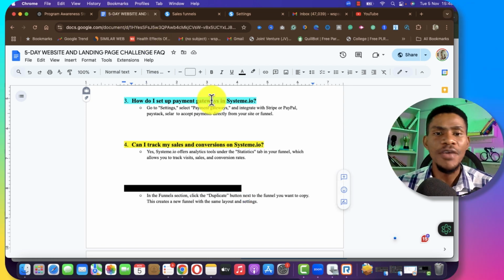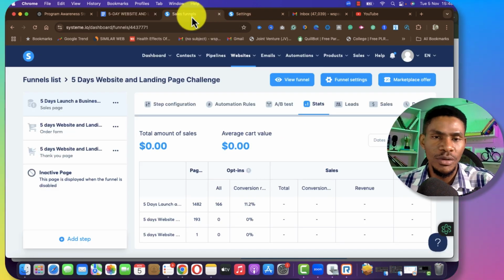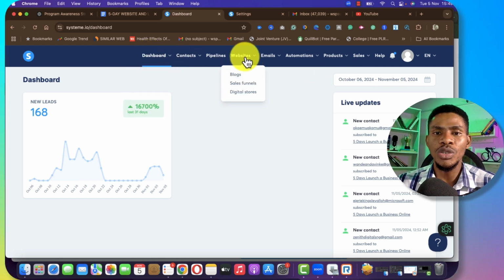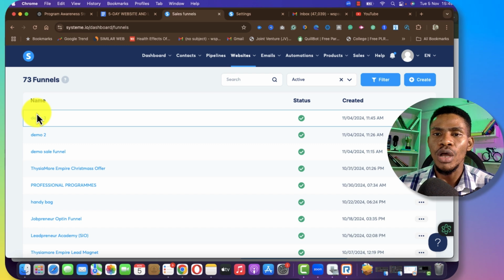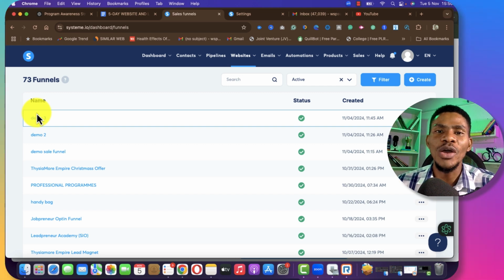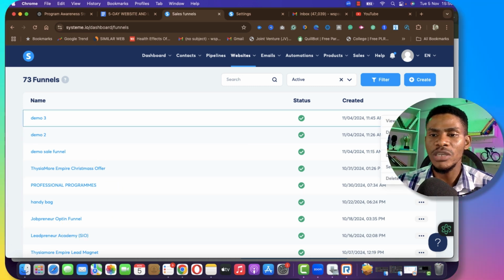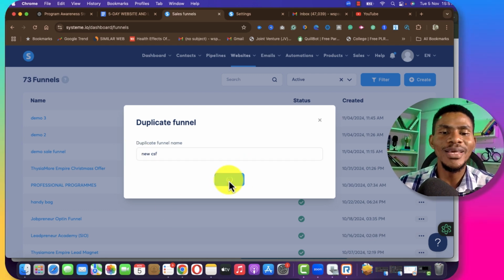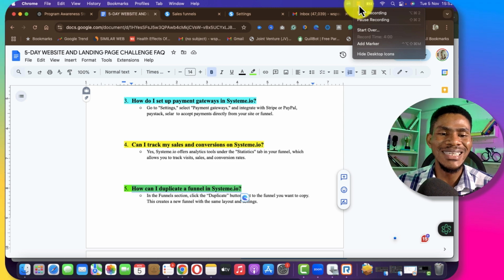How to duplicate, copy and share an entire systeme io sales funnel FAQ 5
How to Duplicate, Copy, and Share an Entire Systeme.io Sales Funnel 🚀 | Step-by-Step Guide

Want to save time and maximize efficiency by duplicating and sharing your sales funnels in Systeme.io? Whether you're streamlining your workflow, collaborating with a team, or sharing funnels with clients, this tutorial is for you! In this video, we’ll show you how to duplicate, copy, and share an entire Systeme.io sales funnel quickly and easily.

Here’s what you’ll learn:

How to duplicate an existing funnel in Systeme.io
The steps to copy and customize funnels for different campaigns
How to generate a shareable funnel link and send it to others
💡 Simplify your funnel management and save hours of work! These tips will help you scale your business effortlessly.